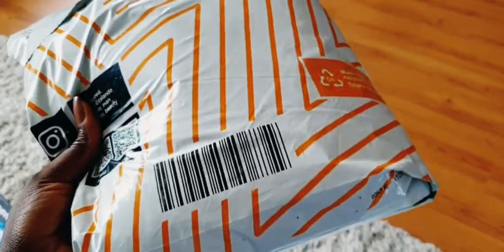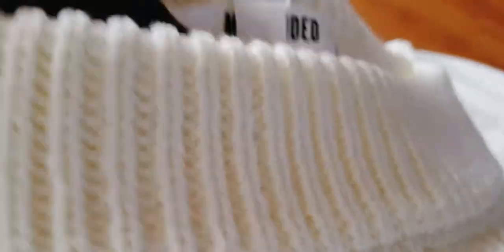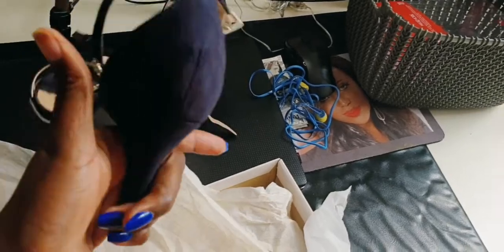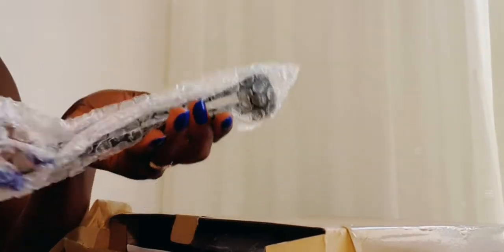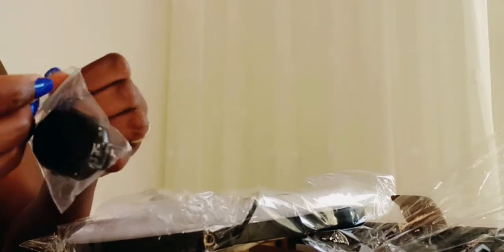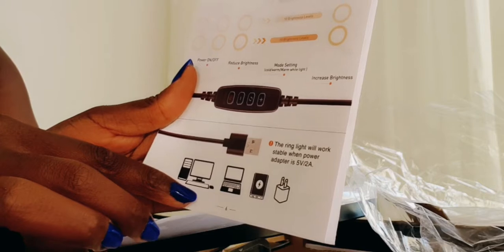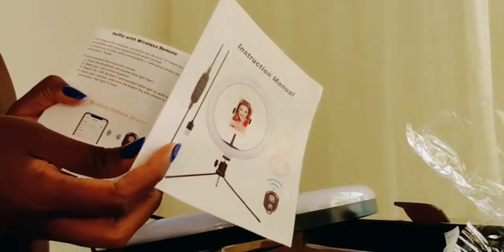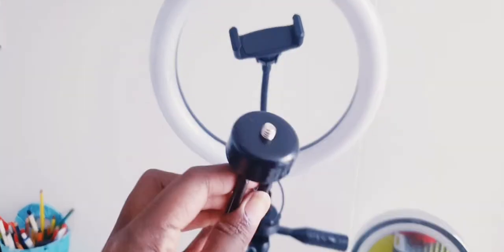vlog RING LIGHT UNBOXING AND REVIEW// CLOTHING HAUL,//ZALANDO//MISSGUIDED//ANNA FIELD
Hi guys I bout ring light 😆😃 so we are going to unbox and see what we have'